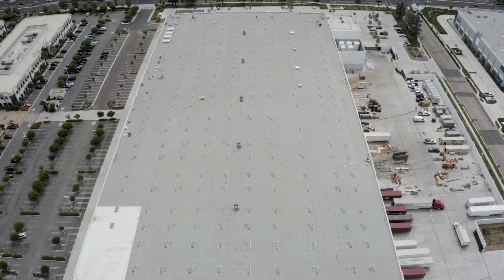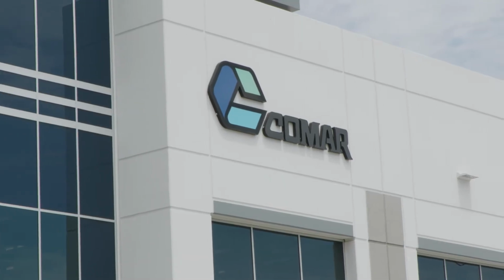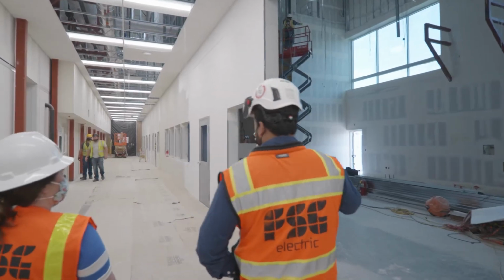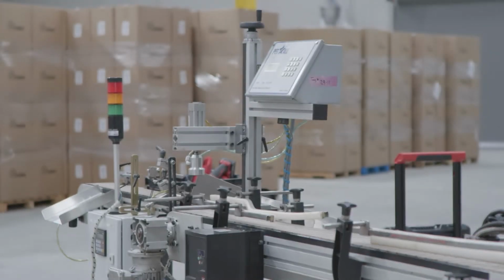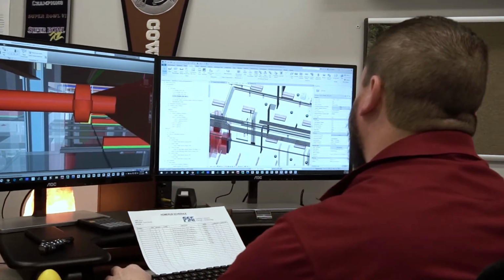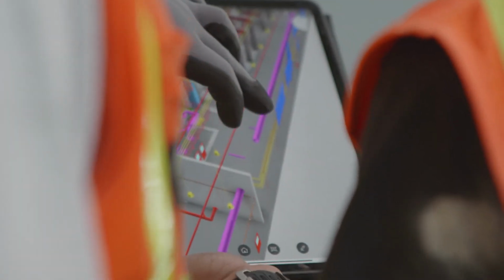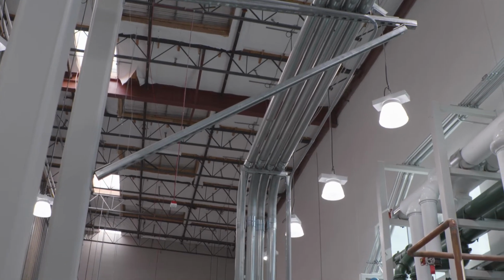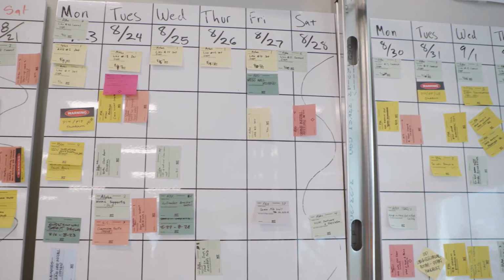Inside the Electrical Buildout of Comar’s 230K Sq. Ft. Manufacturing Facility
Comar is a premier supplier of specialty packaging solutions and custom molded medical devices and assemblies for the medical and healthcare markets. In support of its contract manufacturing and nutraceutical packaging business, Comar decided to expand its west coast operations with a new, state-of-the-art manufacturing facility in Rancho Cucamonga, California.

The company moved into a 230,000 square-foot facility and commissioned a complete redesign that would remove everything except the exterior shell.  Even the slab would need to be removed in many places to accommodate underground utilities required for the plant.

The new facility will focus on the manufacturing of medical devices and sub-assemblies, and will employ advanced injection and blow molding along with high-speed assembly, testing, and packaging technologies.

Within the larger building, 26,000 square feet of space will be set up as an ISO- and FDA-approved cleanroom for the manufacturing of specialty materials and assemblies.  This cleanroom space requires separate and more extensive construction specifications than those that apply to the rest of the facility.

To coordinate the two-tier construction project, Comar engaged the services of GC Whiting-Turner to oversee the entire project with specific oversight and management of the cleanroom construction falling to specialty contractor Angstrom Technologies.

When looking for an electrical construction contractor to execute this project, Whiting-Turner hoped to find a single vendor that was capable of completing both work scopes, to save time and promote continuity across the entire project.

The team at FSG’s Los Angeles branch provided the solution Comar was looking for.

FSG is the perfect electrical construction services provider for customers and projects that require training and experience with high-tech systems and custom applications.  FSG brings a depth of knowledge and understanding of the particular issues associated with highly-specified construction projects like the Comar facility in Rancho Cucamonga.

Additionally, FSG is able to ensure that the two separate electrical work scopes on this one project are completed in a way that takes advantage of every possible opportunity to save time and avoid re-work and change orders for both Whiting-Turner and Angstrom.